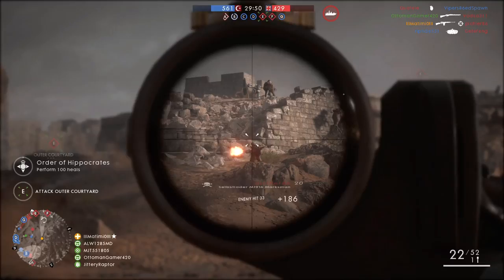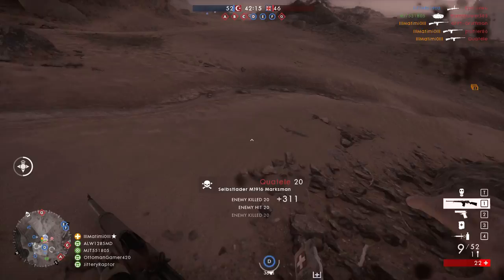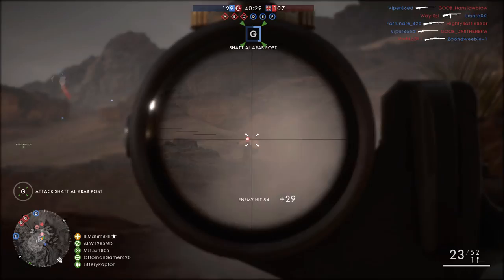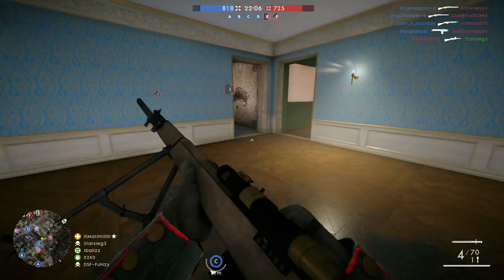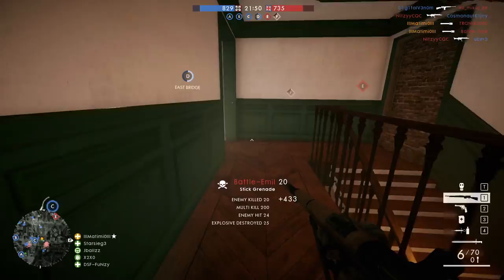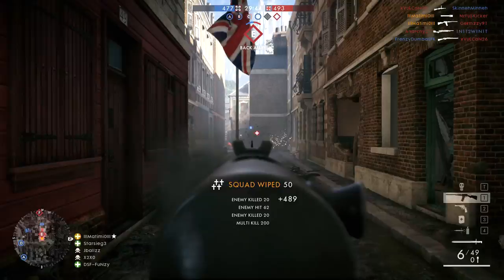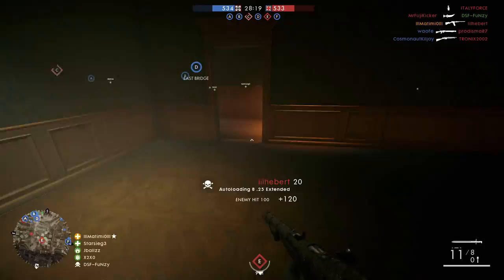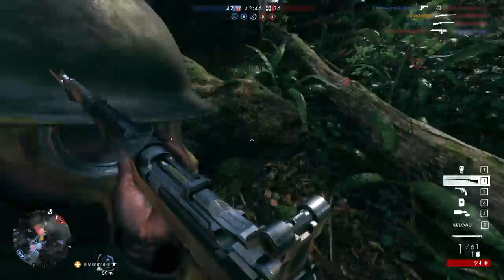Battlefield 1 - Best & Worst Medic Weapons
Today I go over what I consider to be the best medic guns in Battlefield 1 and which ones you might want to avoid.